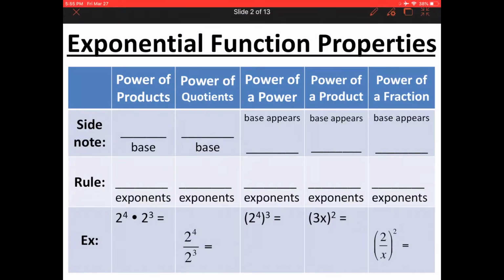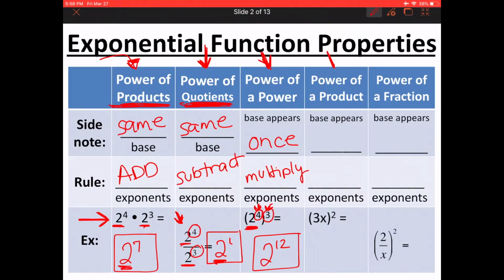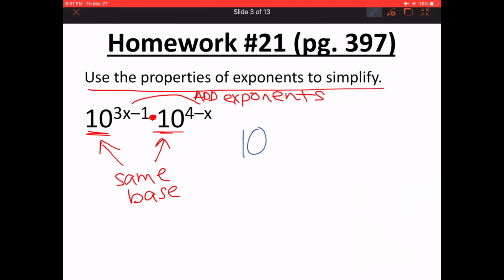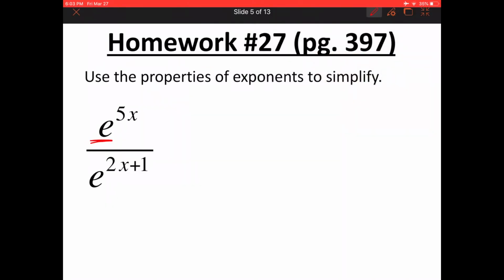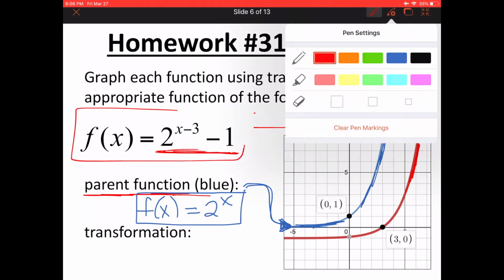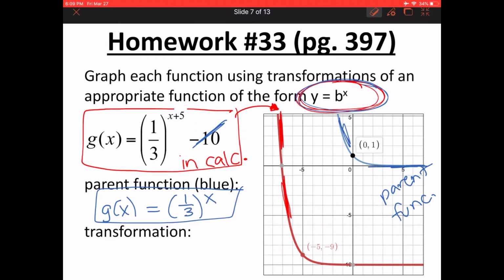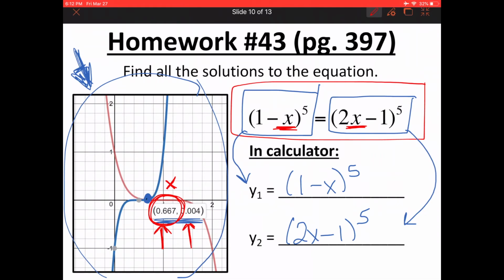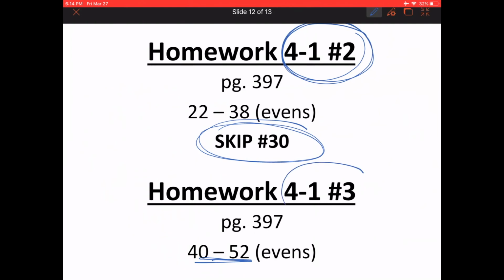College Algebra – Lesson 4-1 (Day 2 & 3)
Topic: properties of exponential functions, graphing exponential functions, solving exponential equations